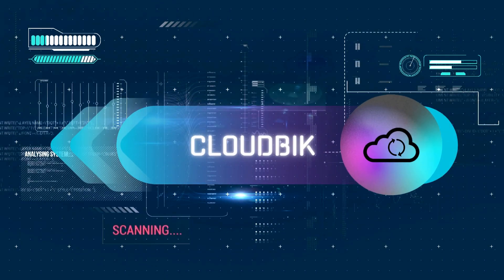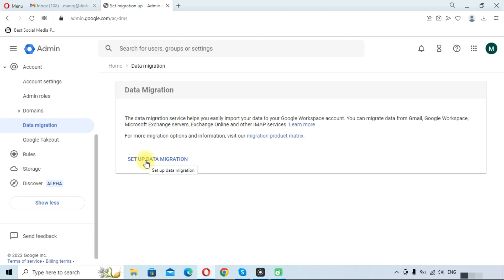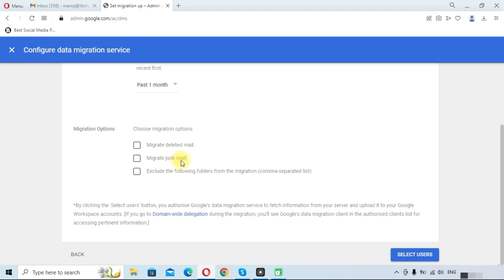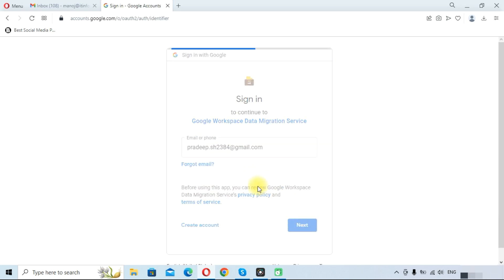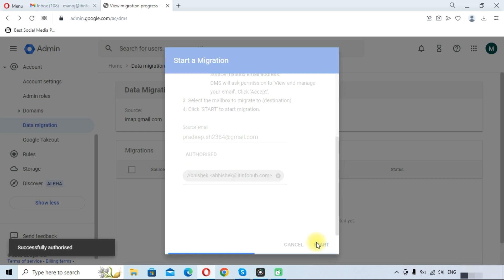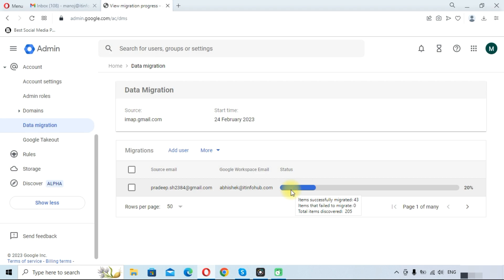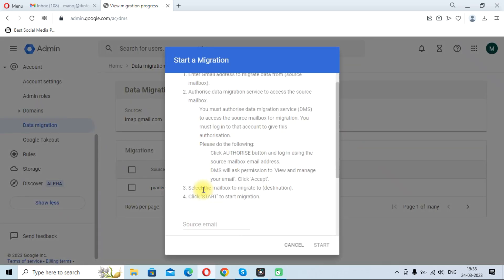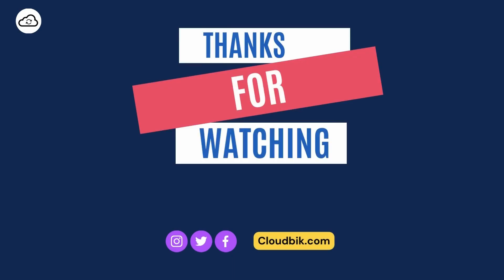Make the Switch: Gmail to Google Workspace Migration! Migrate Gmail emails to G Suite (Google Apps)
In this video, we'll show you how to migrate your Gmail emails to Google Workspace! This is a great way to upgrade your Gmail account to a more powerful platform and increase your productivity!

If you're currently using Gmail, then you know that it's not very powerful compared to other email platforms. By upgrading to Google Workspace, you'll increase your productivity and gain access to all the features that G Suite has to offer. So don't delay, upgrade your Gmail to Google Workspace now!